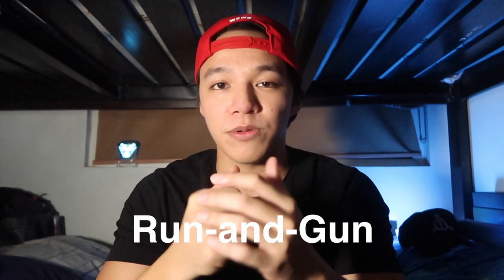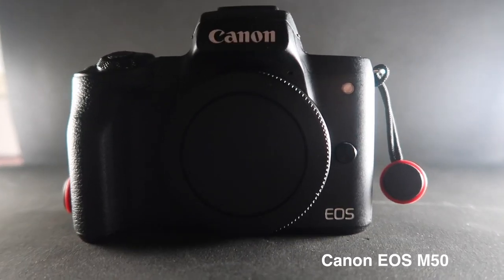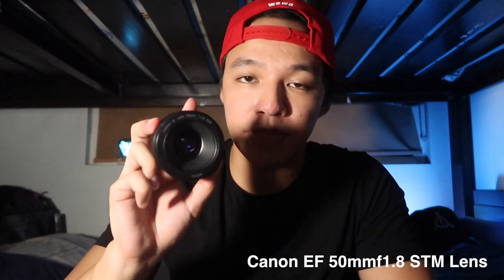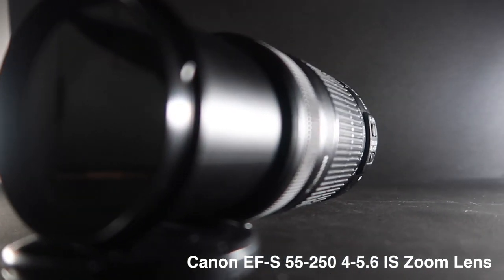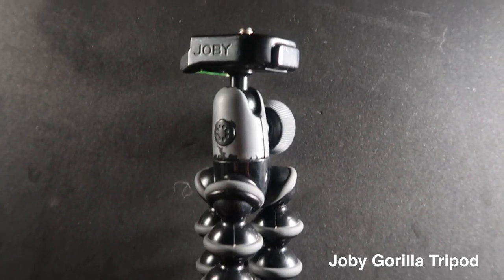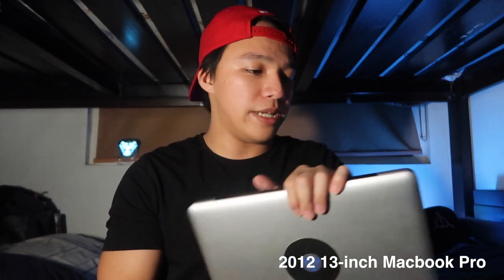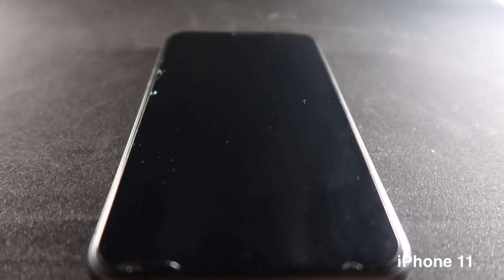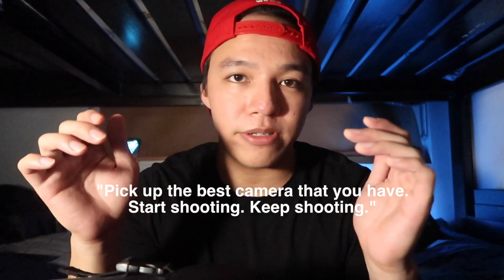FIRST WHAT'S IN MY CAMERA BAG 2020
Here's a first update of my gear as of March 2020!! This is gonna be quite the journey!

Yes, I still consider myself a beginner even with 2-3 years of experience in photography. All gear was accumulated within that time period. Not just a one-time, big-time purchase.

(FOR MY FILIPINO AUDIENCE: NOSEBLEED WARNING)